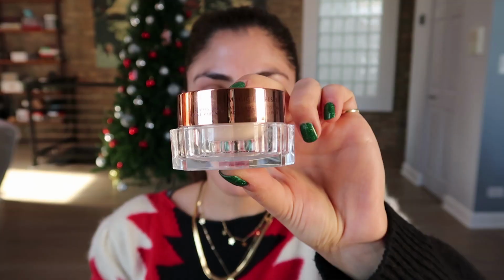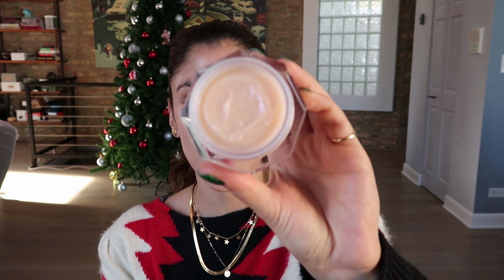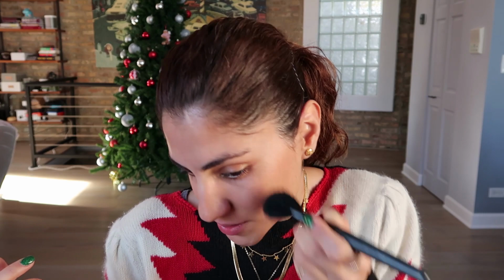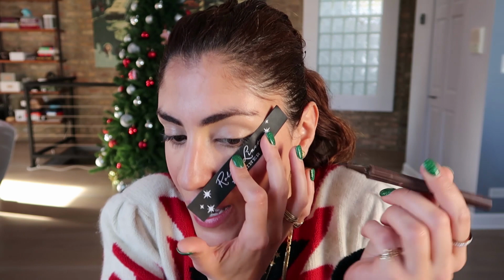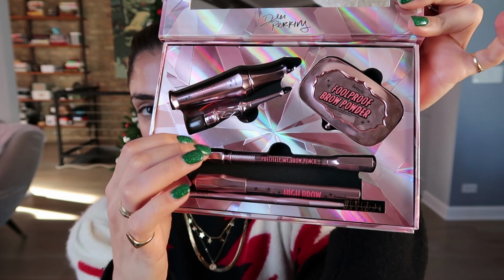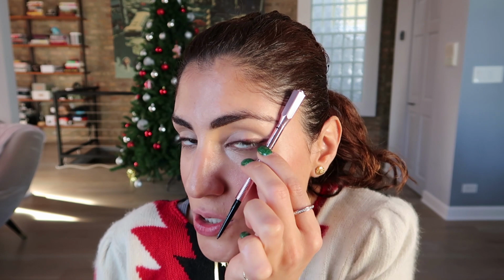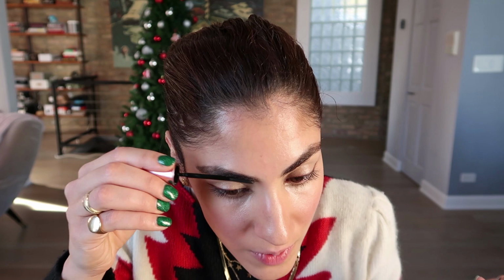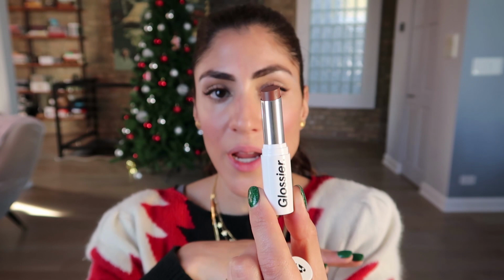NEW BEAUTY / SKINCARE FAVS - Eyebrow Tutorial / Cat Eye Tutorial / Generation G Review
Sharing my recent beauty & skincare favorites, including how I'm hydrating my winter skin, a mini eyebrow tutorial with my new Benefit brow products, a cat eye tutorial with a killer brown liner, AND a glossier generation G review (since it is a new formula & all!).